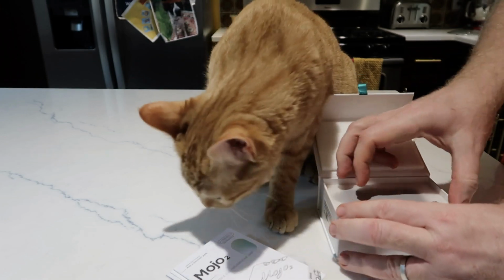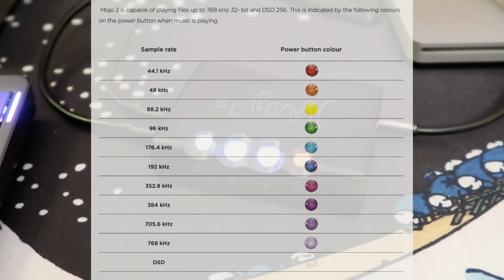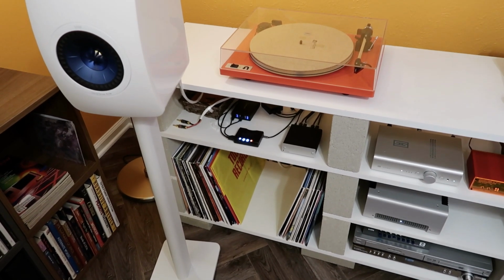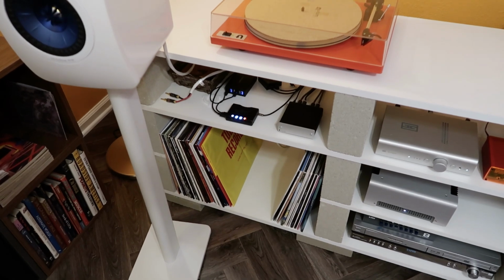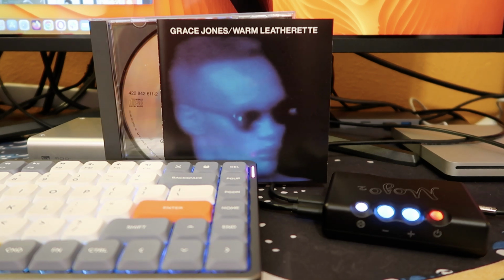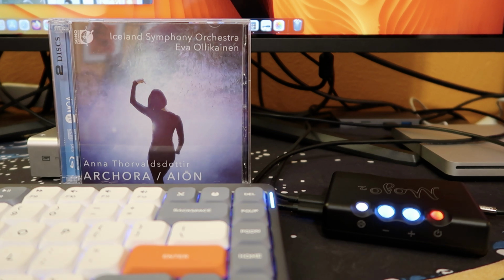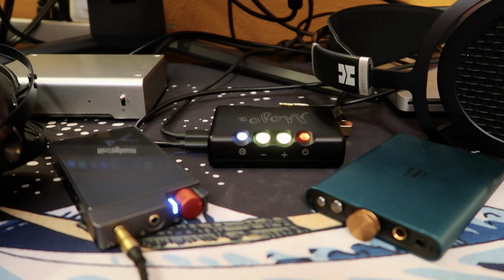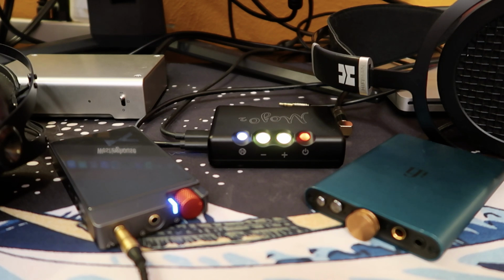Chord Mojo 2 Portable DAC/Amp: Still Amazing in 2024!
Finally picked up a Chord Mojo 2 Portable DAC/Aml, and it was well worth the wait! I'll be using this as my primary DAC in my main system as well as on the go with headphones.